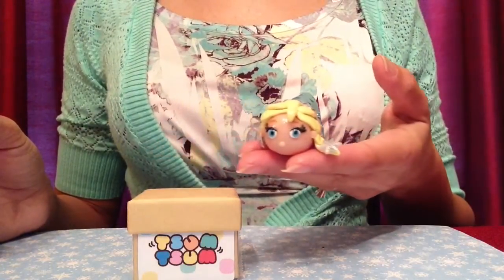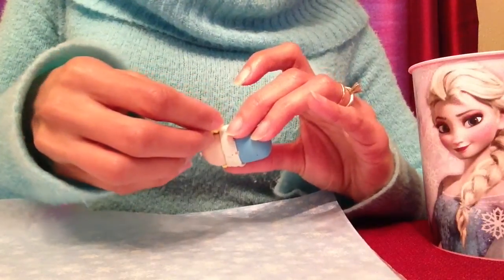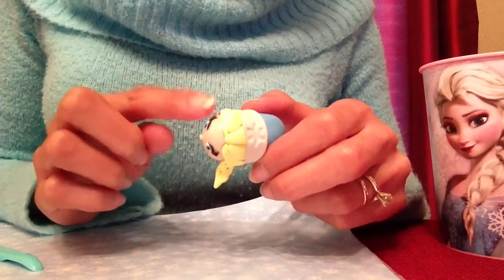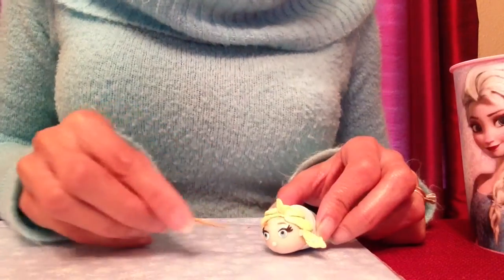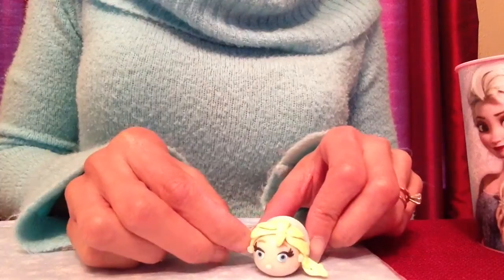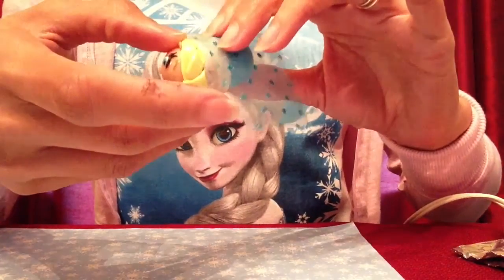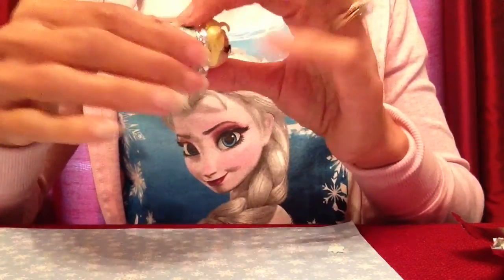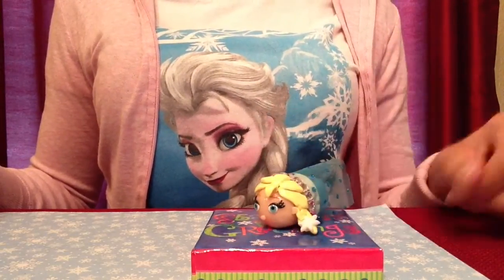Elsa Tsum Tsum Part 2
Part two of a tutorial showing you how to make an Elsa Tsum Tsum, out of Polymer Clay.